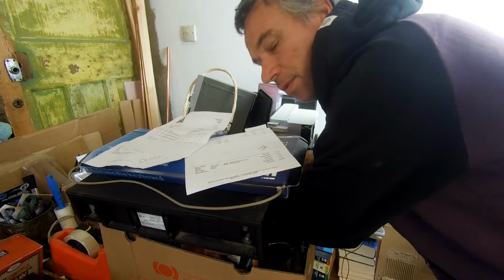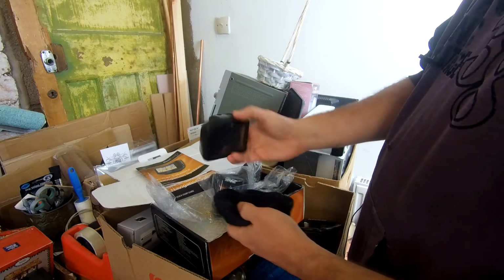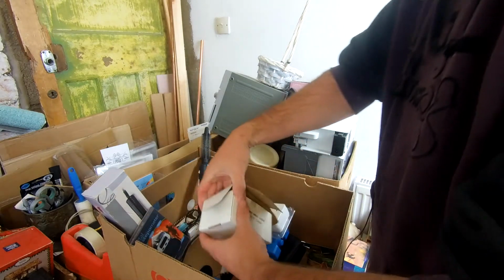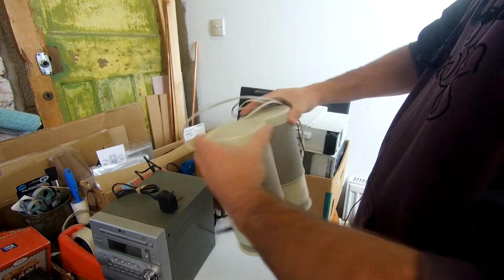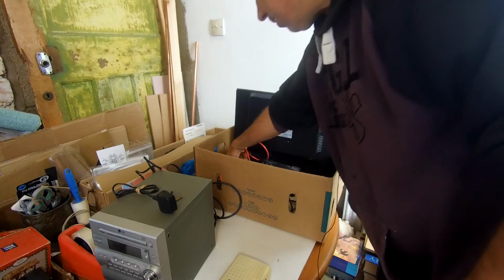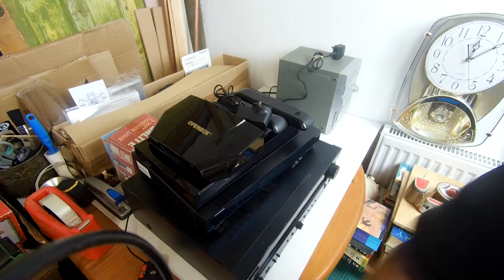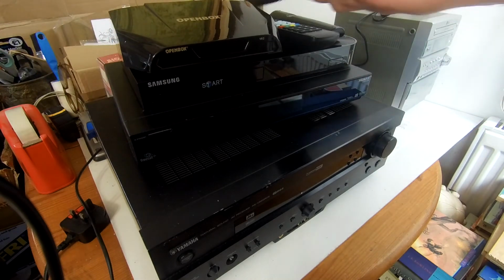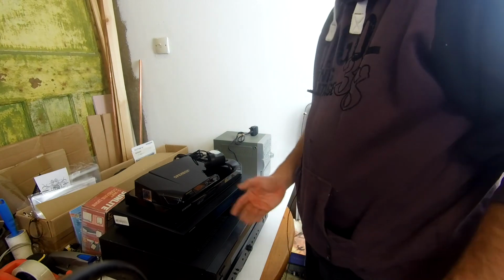Buying a Cheap £8 Mixed Lot at Auction, plus Electronics to Resell Online | UK eBay Reseller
Buying from an auction house. We viewed the online auctions to find items to resell online. One auction lot was cheap at only £8. Let's take a look at what we bought at the online auctions and see if we can make some money reselling it.

Items I use:
IPA Isopropyl Alcohol
Preciva 8786D 2-in-1 Hot Air Gun Rework and Soldering Iron Station
Perciva Soldering Mat
Soldering Iron Tip Cleaner
Magnifying Glasses
120pc Drive Belt Pack

Link to our eBay store